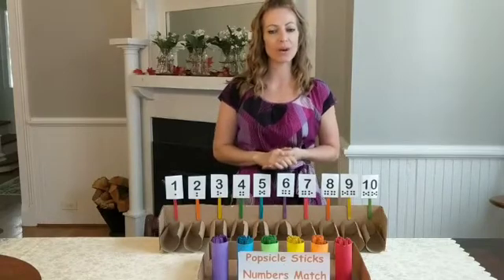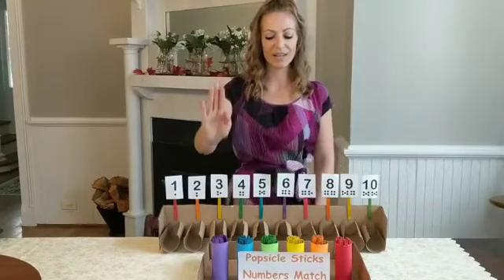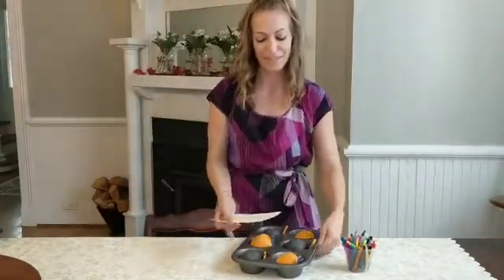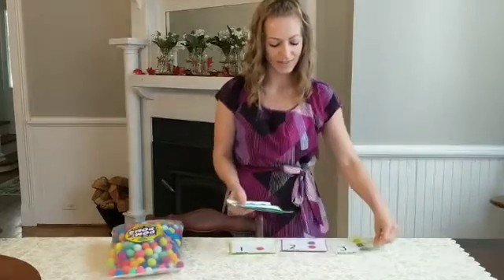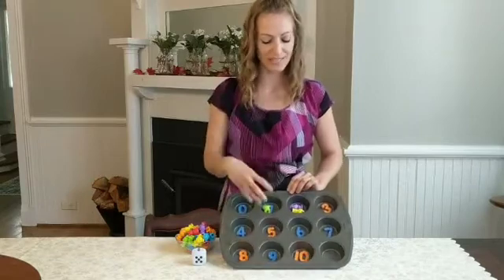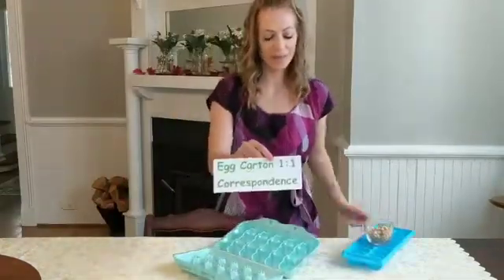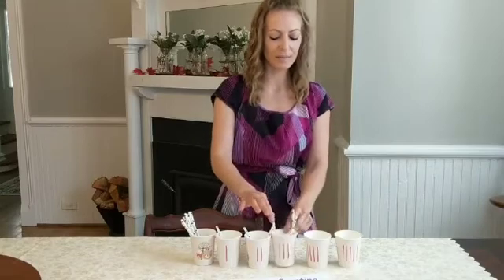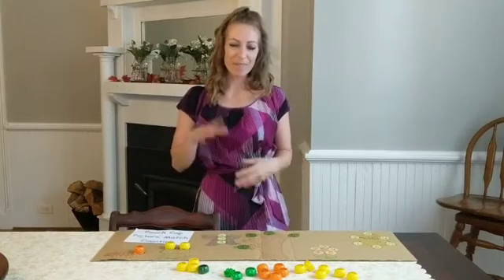DIY One to One Correspondence Kids Activities | Homemade Rational Counting Games for Preschoolers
💫 In this video, Miss Brittany explains the importance of One-to-One Correspondence ("Rational Counting") as it relates to a child's mathematical concepts developmental skills.

💫 She gives 8 examples of simple, fun DIY 1:1 correspondence activities/games that can be re-created at home for children & students.